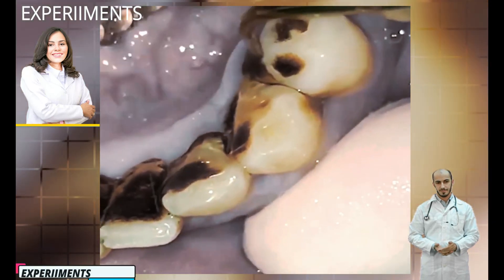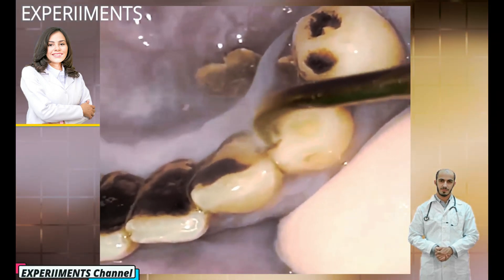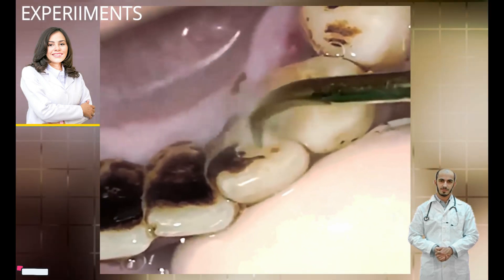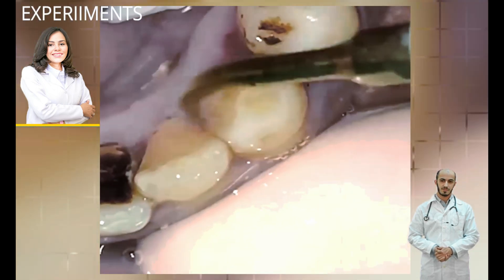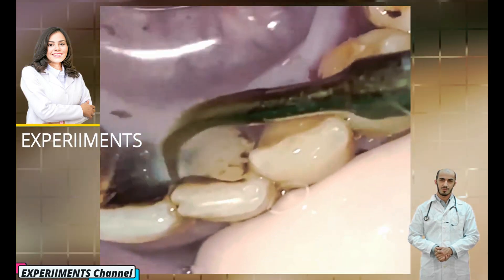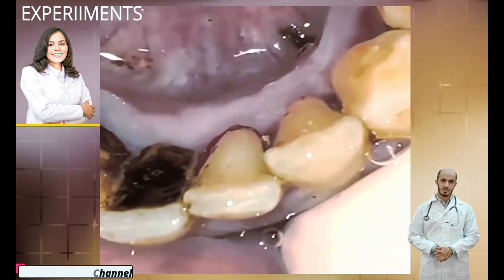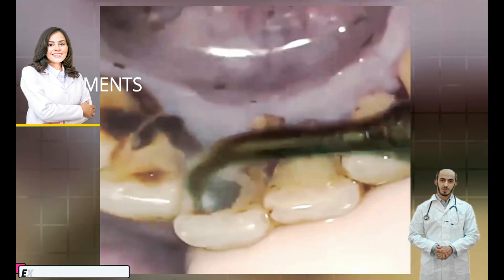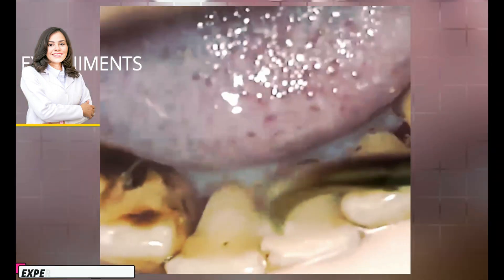Giant Tartar Put An End To hidden tartar! calculus on teeth! tartar removal from teeth!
Plaque, a sticky substance of bacteria and sugars, can harden and turn into tartar, also known as dental math. Tartar can negatively affect your oral health, so it's essential to keep it at bay.

how can i remove tartar at home naturally Can You Remove Tartar At Home?
While you may be wondering how to remove tartar from your teeth without a dentist, it's stylish to seek help from a dental professional for a clean and accurate job! Once Plaque hardens into tartar, a toothbrush can not remove it. You may be tempted by" do it yourself"tartar- junking products, like dental tool accoutrements or" natural" remedies, similar as strawberries, ginger, or sesame seeds. While these constituents and products are readily available at any original grocery or drugstore, we recommend speaking with your dentist about removing tartar rather than trying at- home styles.

how to get rid of hard tartar at home Ways to Help Tartar Buildup

1- how can i remove hardened tartar from my teeth at home Encounter regularly, twice a day for 2 twinkles a time. A 30-alternate mite twice a day wo n’t remove Plaque or help tartar. Use a encounter with soft bristles that's small enough to fit into your mouth. Be sure to include the hard-to- reach shells behind your teeth and on your hinder molars.

2- how can i get rid of tartar at home Choose tartar- control toothpaste with fluoride. Fluoride will help repair enamel damage.

3- can i remove black tartar at home Floss, fluff, fluff. No matter how good you're with a toothbrush, dental fluff is the only way to remove Plaque between your teeth and keep tartar out of these hard-to- reach areas.

4- best way to remove tartar at home Wash daily. Use an antiseptic mouthwash daily to help kill bacteria that beget Plaque.

5- best way to remove tartar and plaque at home Watch your diet. The bacteria in your mouth thrive on sticky and stiff foods. When they ’re exposed to those foods, they release dangerous acids. Try to eat a healthy diet and limit the number of sticky foods you eat. That goes for snacks, too. Every time you eat, you also feed the bacteria in your mouth.

6- best tartar removal at home Do n’t bank. Studies show that people who bomb cigarettes or use other tobacco products are more likely to have tartar.

Dr. JAILAN